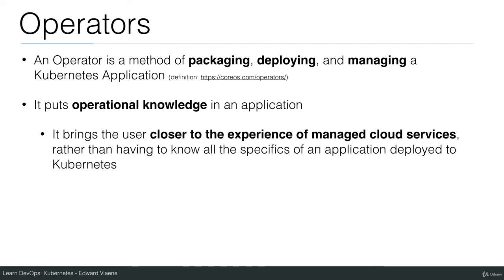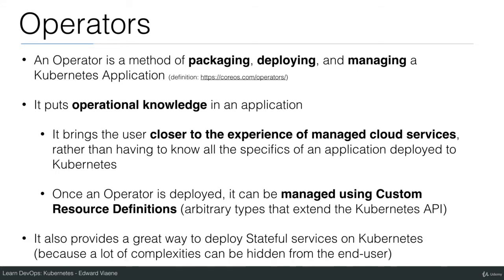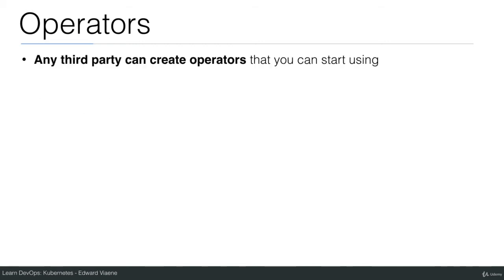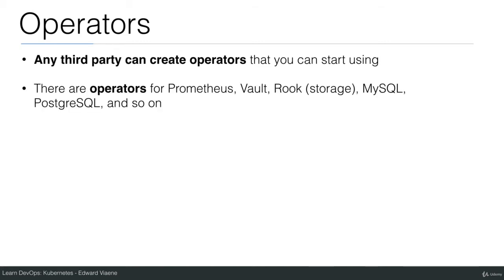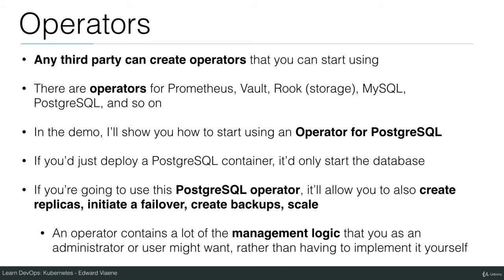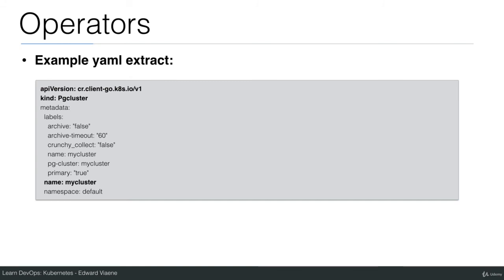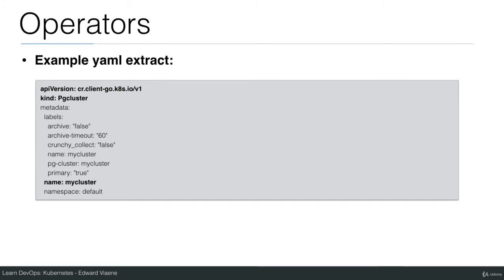Week 4 Lecture 31 Operators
Keep learning
Week 4
Lecture 31
Operators